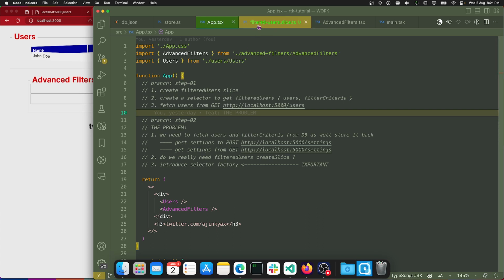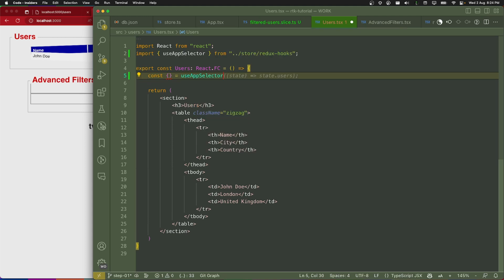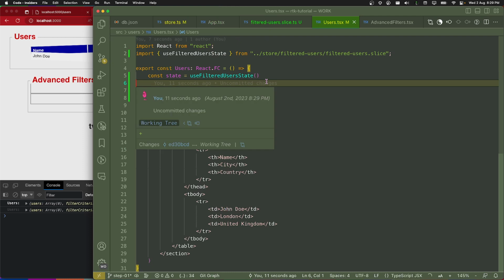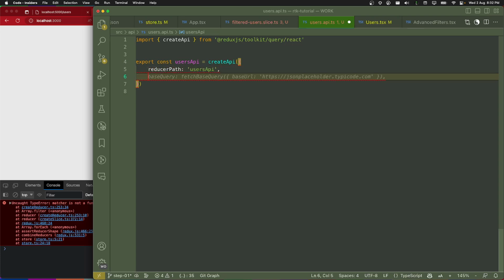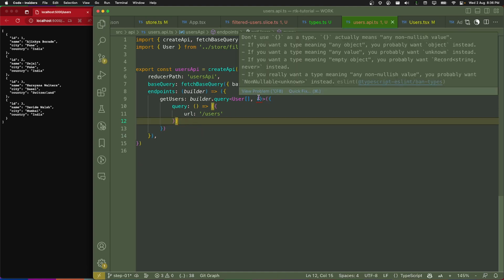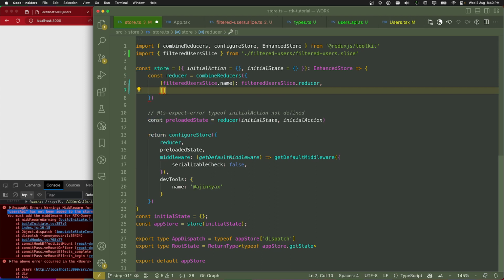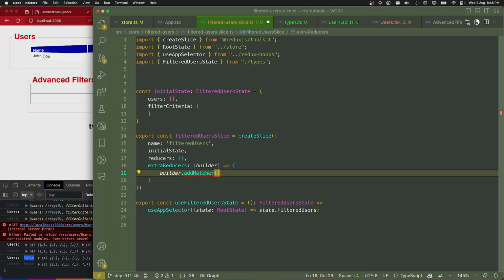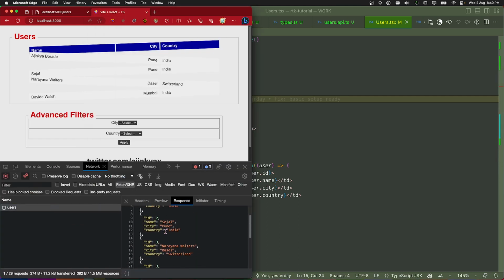Redux Toolkit app Persistent advanced filters 🔥 04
Create a Redux Toolkit app with hooks and selectors
Let create a simple react redux app using redux toolkit using Typescript and learn how to use hooks and selectors